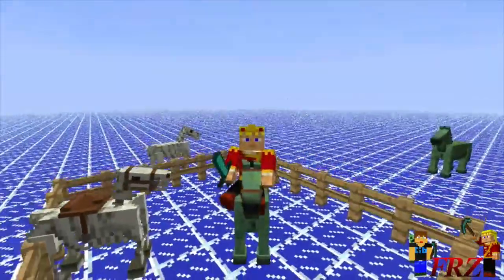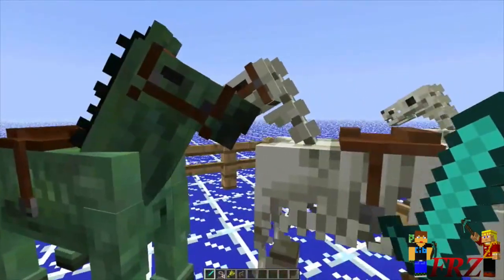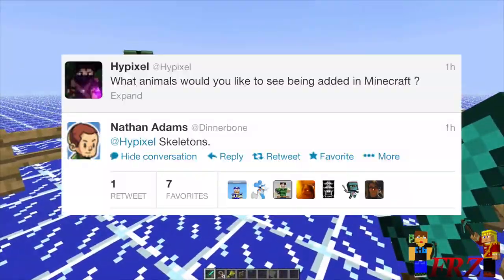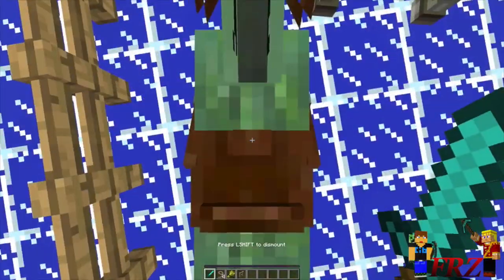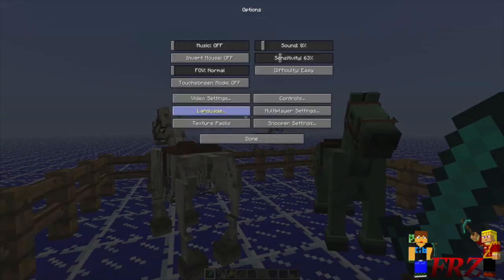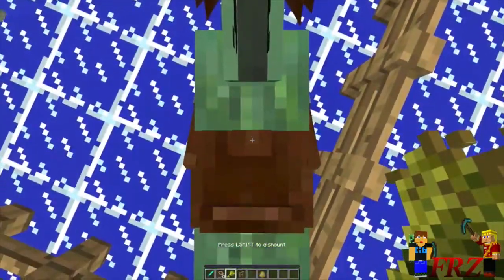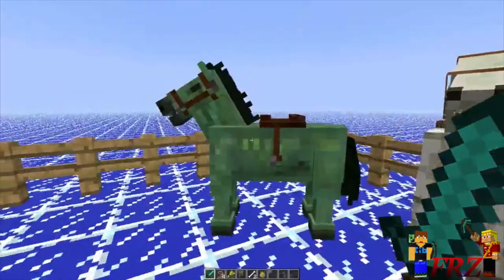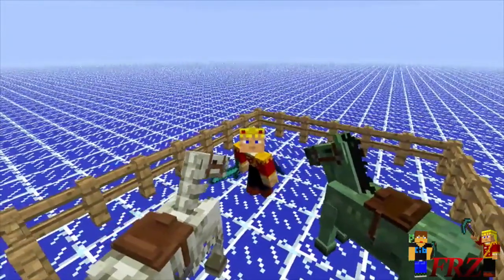MineCraft 1.6 Snapshot 13w23a Undead Horse Sounds, Armor! "News"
Hope you guys enjoy the video. I show you the new Undead horses and the New sounds that are new in the files! They should be coming out in this weeks snapshot "13w23a" Make sure to tune in for more news and snapshot coverage.